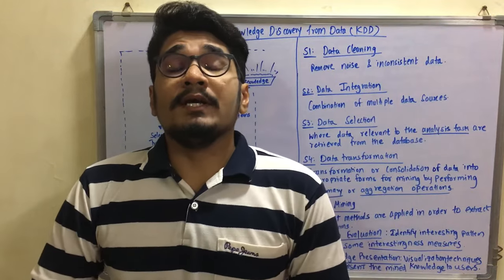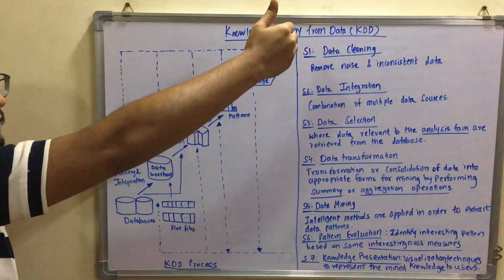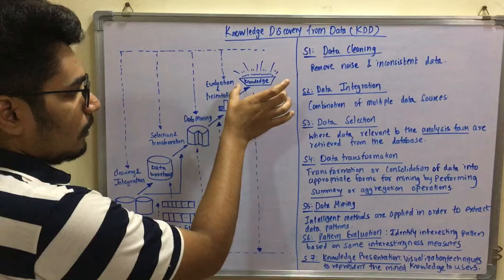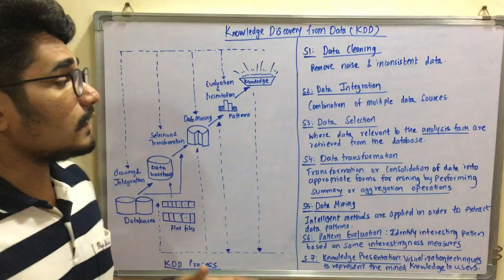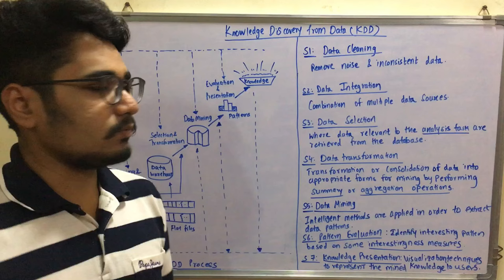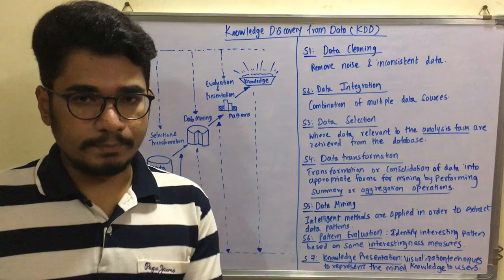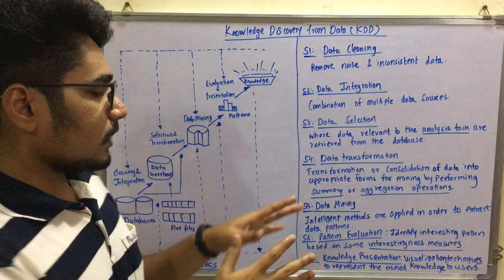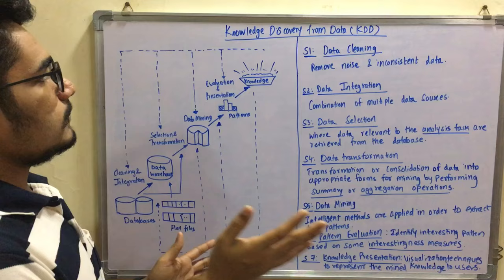Data Mining & Business Intelligence | Tutorial #1 | The KDD Process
Steps in the KDD process. Knowledge Discovery in Databases (KDD) is the process of finding valid, novel, useful and understandable patterns in data, to verify the hypothesis of the user or to describe/predict the future behaviour of some event.